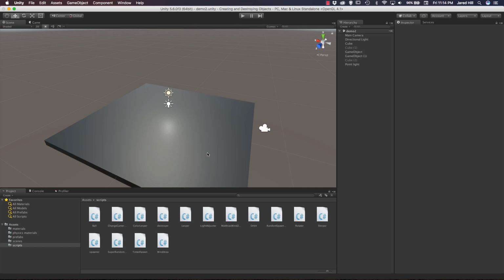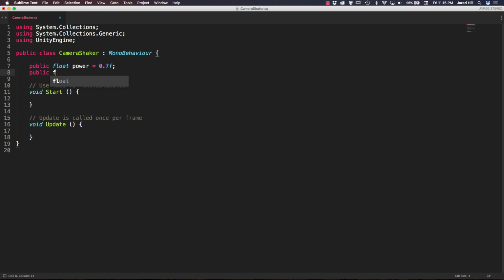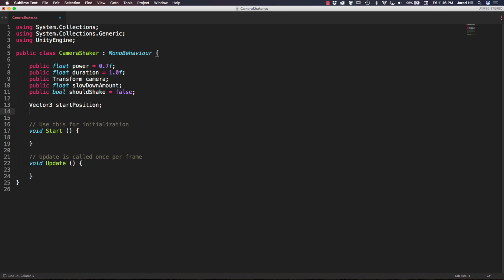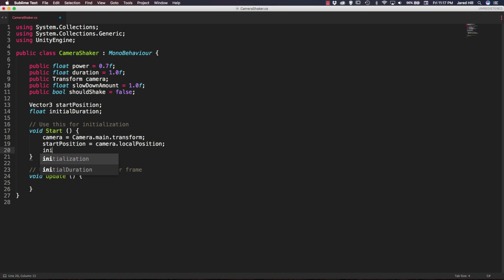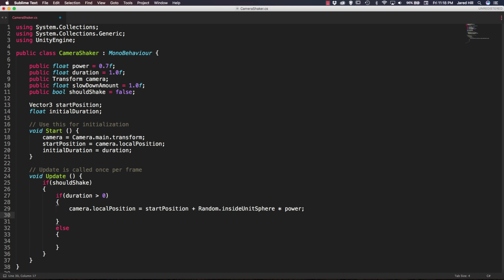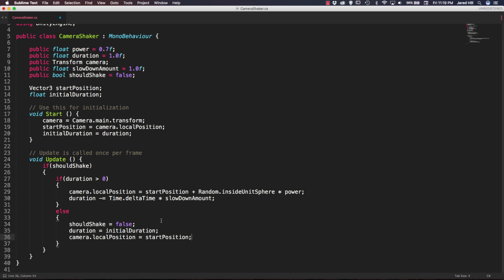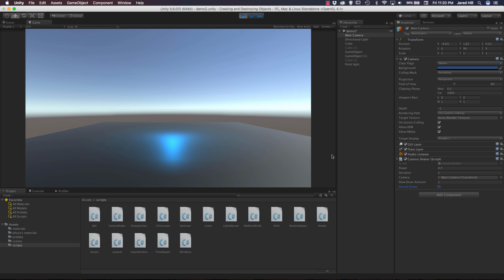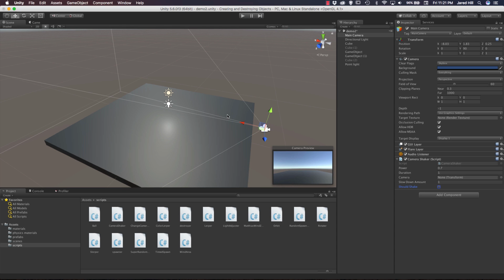Unity 3d C# Scripting Camera Shake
Hello Coders, in this video Jared shows us how to create a script that makes our camera shake over time with variable durations, and variable power.